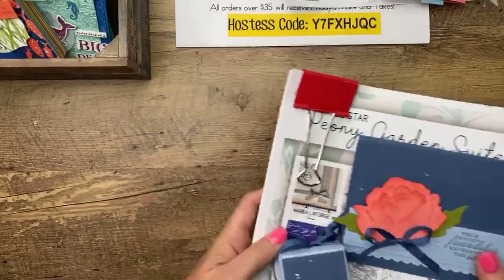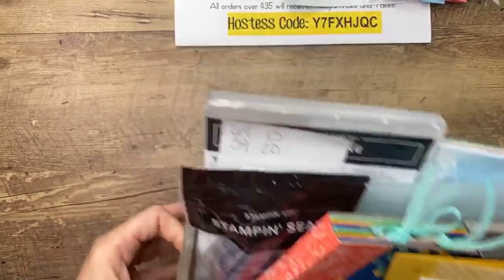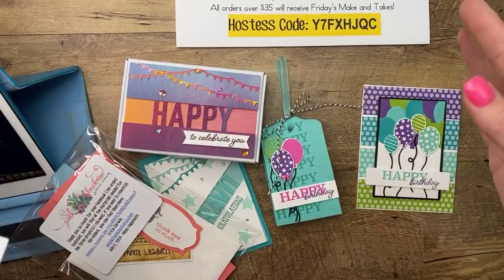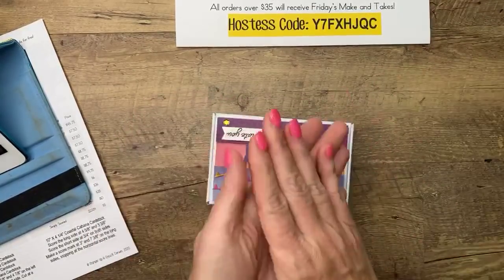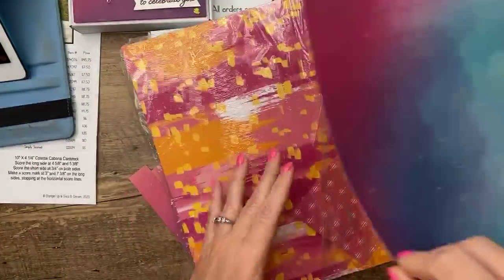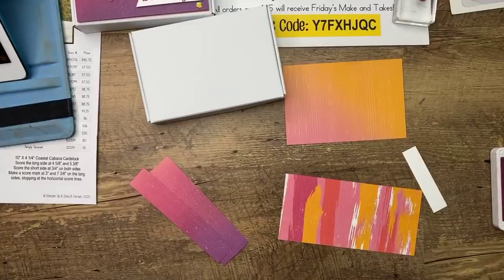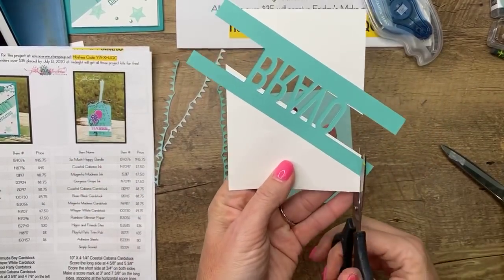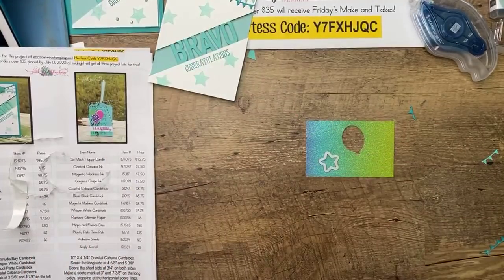Facebook Friday- So Much Happy 🎈(recording)